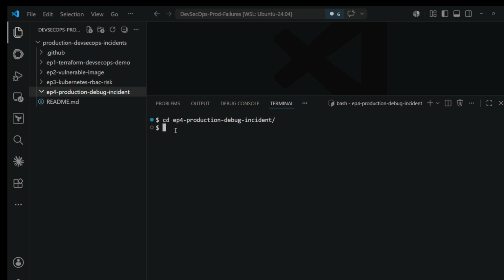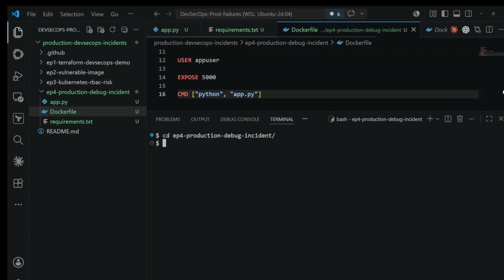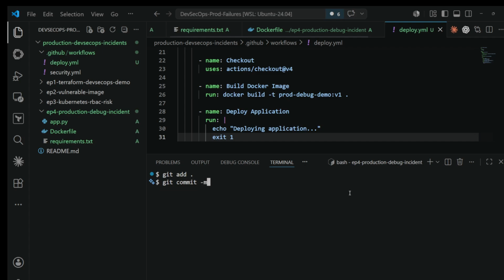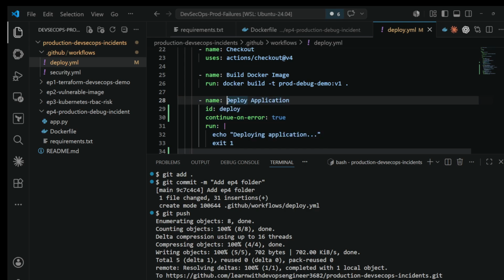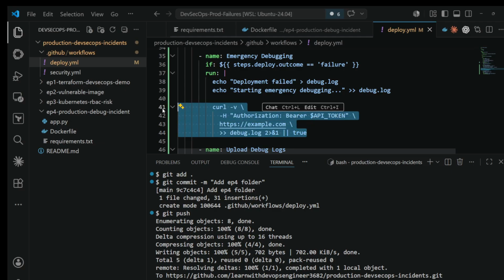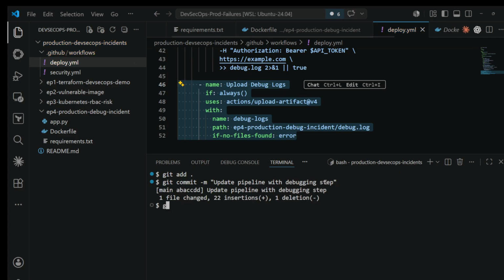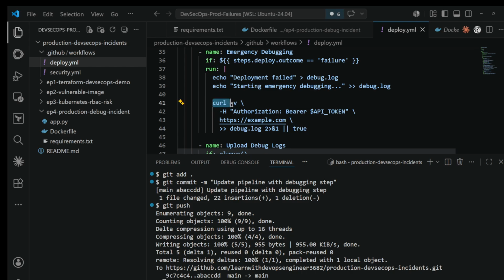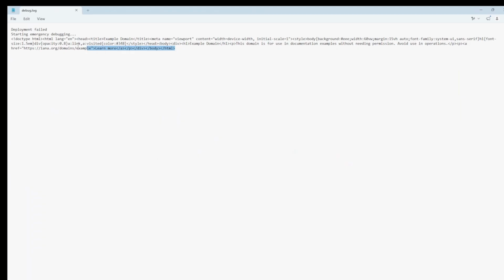Production Outage Triggered a Security Incident 🚨 | Real DevSecOps Failure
Most production security incidents don’t begin with hackers.

They begin during outages.

Deployment fails.
Pressure increases.
Teams enable emergency debugging.
Logs get uploaded.
And suddenly… production credentials are exposed.

In this DevSecOps Disaster episode, I simulate a realistic CI/CD security incident where:

* Production deployment starts failing
* Emergency debugging is enabled
* Verbose logs capture sensitive authentication data
* CI/CD artifacts accidentally expose production tokens
* Security breaks even though deployment eventually succeeds

We’ll cover:

* GitHub Actions security
* CI/CD debugging risks
* Production incident pressure
* Debug artifact exposure
* Operational security mistakes
* Real DevSecOps incident thinking

This is not a generic tutorial.
This is how real production systems silently become insecure.

If you work with:

* DevOps
* Kubernetes
* CI/CD
* GitHub Actions
* Platform Engineering
* Cloud Infrastructure
* SRE

then this is something you absolutely need to understand.